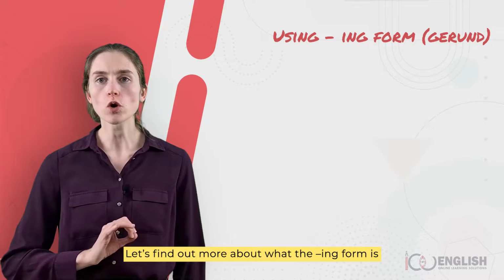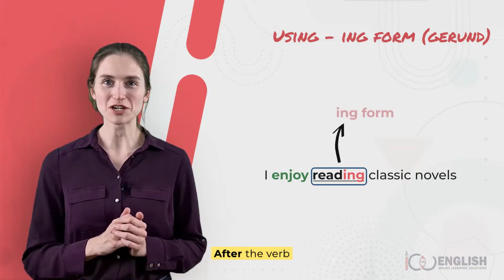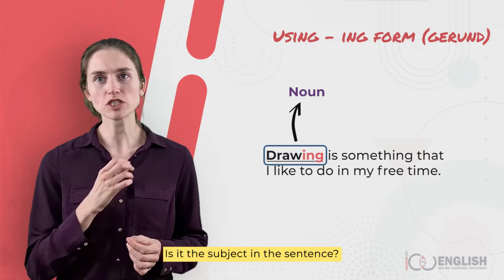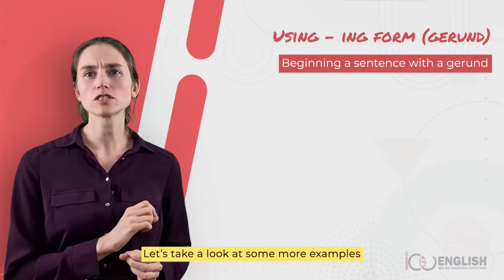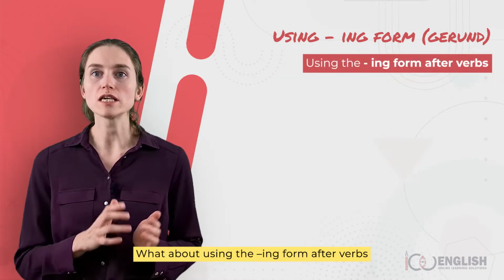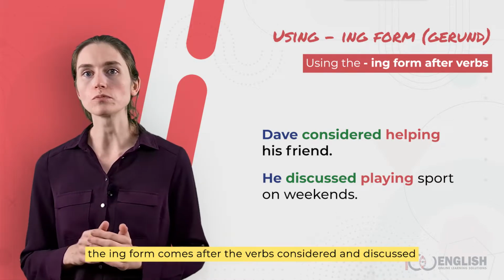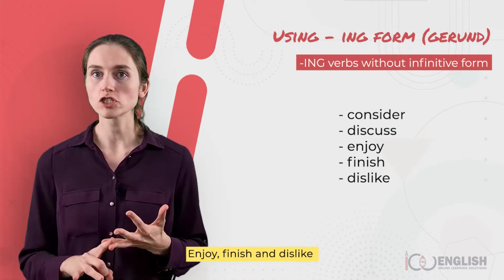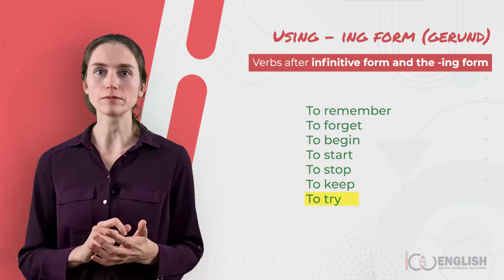Upper Intermediate Lesson 2: -ing Form - English Grammar Course (B2)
We have 80 Grammar lessons in this section:

1 Alphabet
2 Phonics: A to M
3 Phonics: N to Z
4 Numbers: 1 to 20
5 Greetings
6 Ask About Things
7 Colours
8 Food
9 Days and Months
10 Family
11 Time

1 Verb to be
2 This is
3 Pronouns
4 To be: Negative
5 Adjectives 4:45
6 Determiner
7 Possessives
8 Yes & No Questions
9 Wh- Questions
10 Possessive 's
11 Present Simple
12 Present Simple: Patterns
13 Adverbs of Frequency
14 To be: Past Simple
15 Regular Verb: Past Simple
16 Irregular Verbs
17 I'd like
18 There is & There are
19 Prepositions of Place 1
20 Present Simple: Questions
21 Past Simple: Questions
22 Present Continuous
23 Be going to
24 Future Will
25 Object Pronoun

1 Present Simple: Time Markers
2 Past Simple: Time Markers
3 Some, Any & A lot of
4 Can & Can't
5 Can & Could
6 Countable & Uncountable
7 Much & Many
8 Comparatives
9 Superlatives
10 Present Continuous: For Future
11 Be going to: Time Markers
12 Present Perfect
13 Present Perfect: Questions
14 Prepositions of Place 2
15 Prepositions of Time
16 Prepositions of Movement
17 Infinitive of Purpose
18 Adverb
19 Have got
20 Who's and Whose

1 Articles
2 May & Might
3 State Verbs
4 Present Perfect: Time Markers
5 Past Continuous
6 Past Perfect
7 Present Perfect Continuous
8 Have to / Don't have to
9 Should / Must
10 Passive Voice
11 Phrasal Verb: Pick up
12 Joining Words
13 1st Conditional
14 2nd Conditional

1 Past Perfect Continuous
2 -ing Form
3 Infinitives
4 Passive: Past Simple
5 Must, Can't & Might
6 3rd Conditional
7 Reported Speech
8 Would & Used to
9 Types of Phrasal Verbs
10 Phrasal Verbs: Up